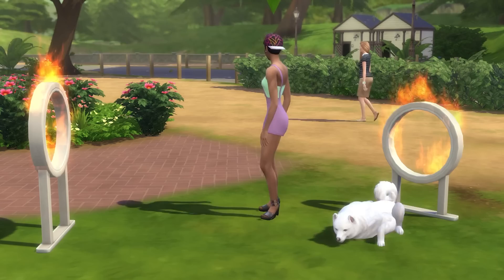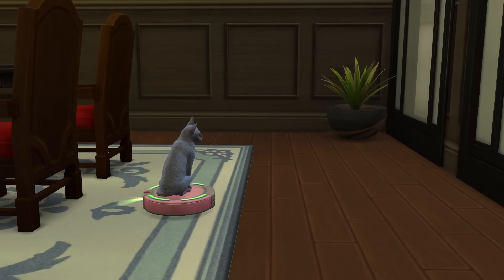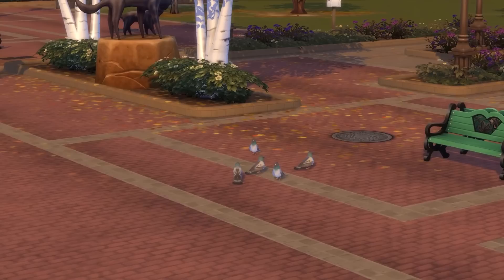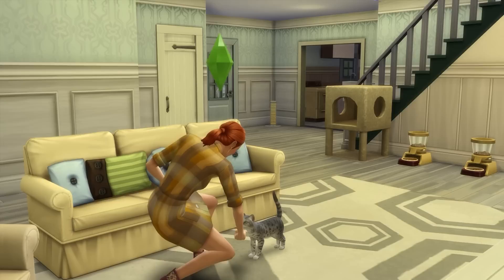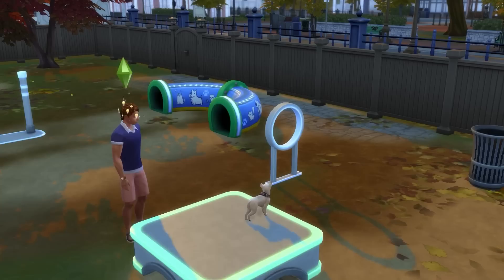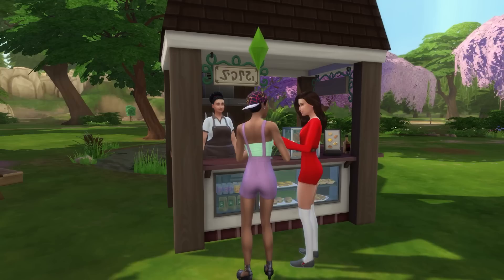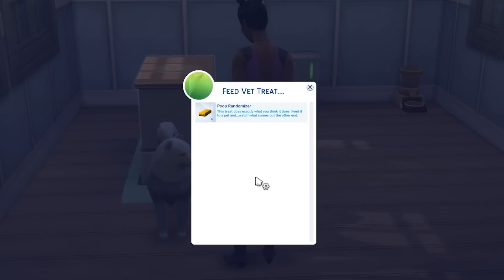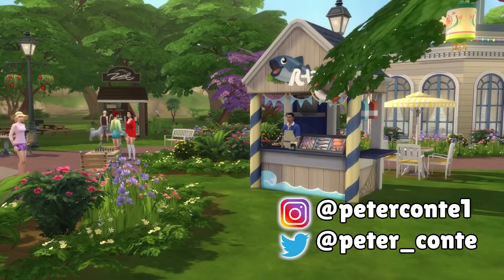10 Cats And Dogs Objects You Need To Start Using | The Sims 4 Guide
A guide looking at 10of the best Cats And Dogs Expansion Pack objects that you need to start using or that you may be overlooking in The Sims 4. This includes objects that add a lot of gameplay, such as the veterinary podiums and the medicine crafters as well as objects that can just be a bit of fun, such as the obstacle course objects.

The 10 best objects (in my opinion) are:
1. Robot Vacuum Cleaners
2. Sum of All Birds Statue
3. Veterinary podiums
4. Catnip herb packets
5. Surgery stations
6. Obstacle course objects
7. Laser litter box
8. Food/seafood stalls
9. Pet medicine crafter
10. Medicine Vending Machines